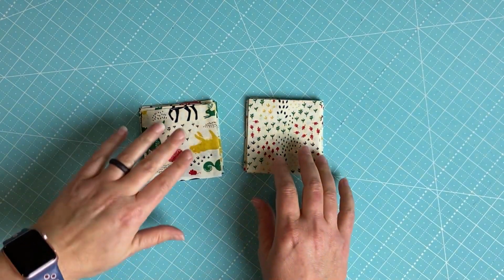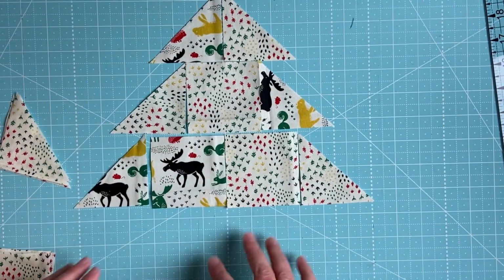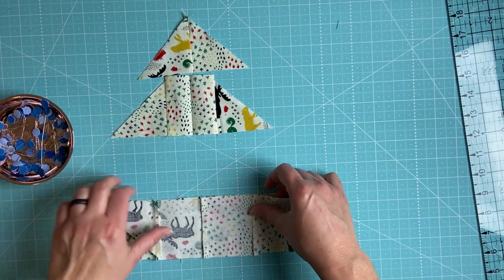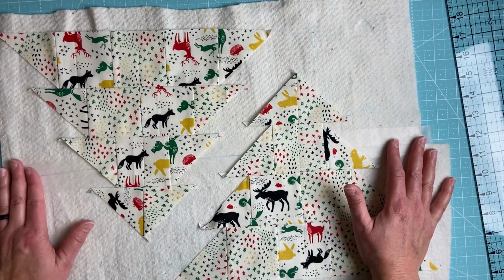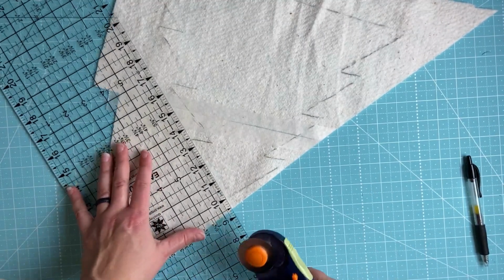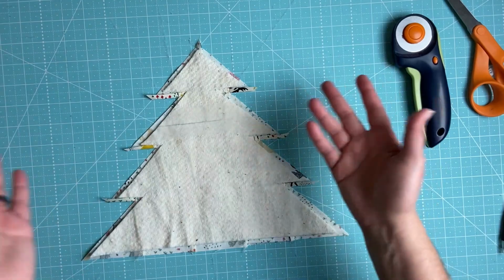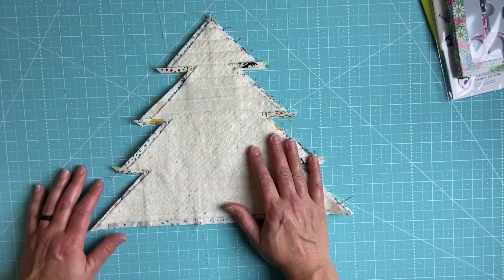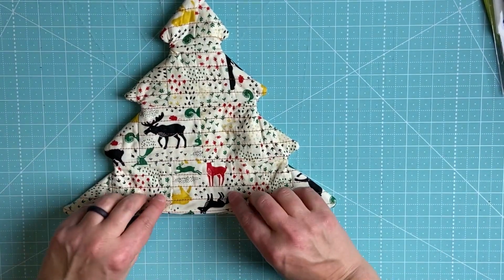DIY Quilted Christmas Tree | Fabric Christmas Tree Tutorial | Christmas Decor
I showed this cute Christmas Tree I made in a review video for Jenny's Countdown to Christmas.  I created this tree using some fabric from that unboxing!
A few people asked for a tutorial so here it is!
My DIY Christmas decor!